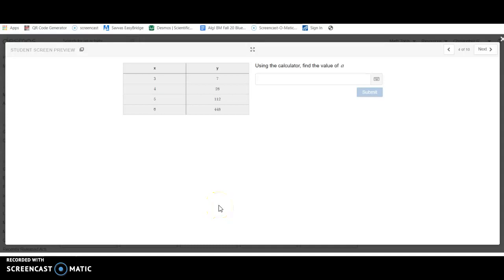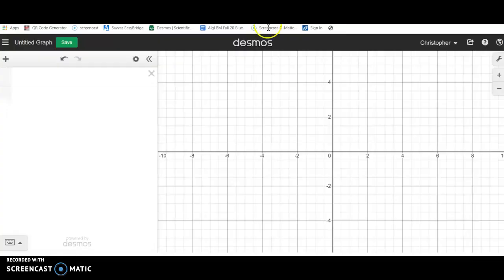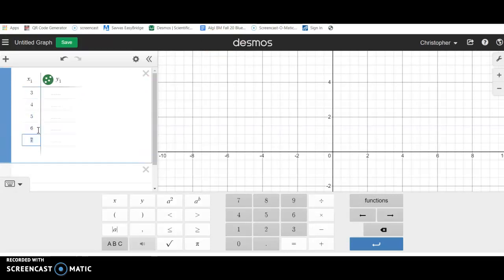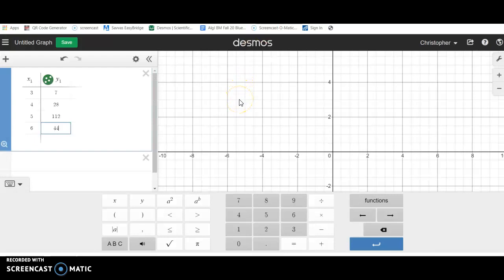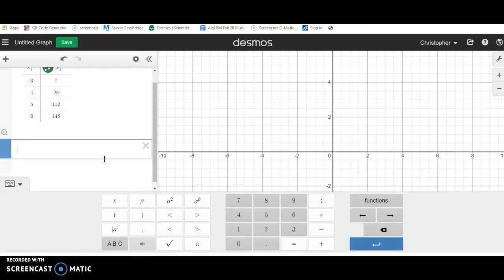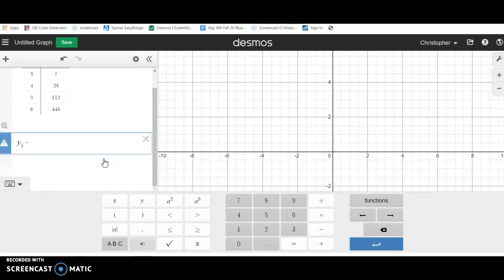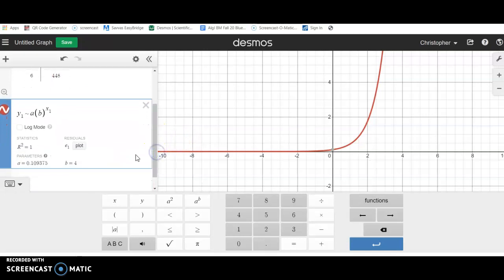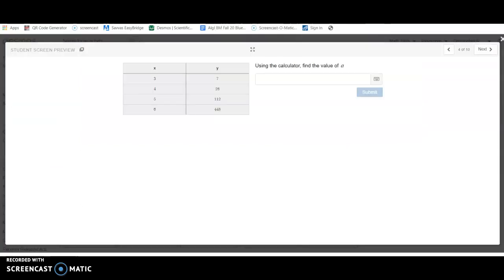5.2 Instructions Desmos Calculator